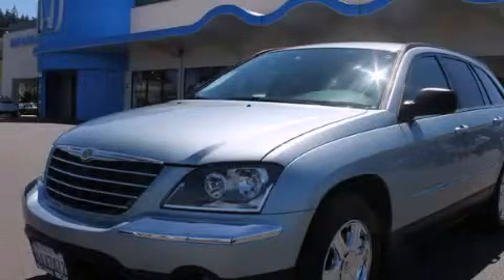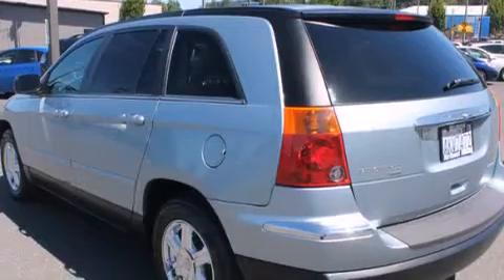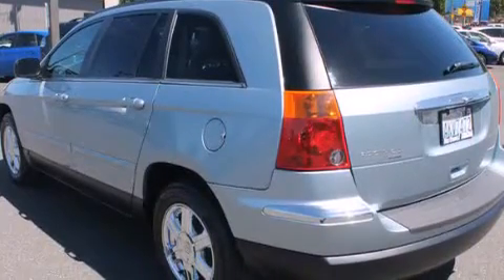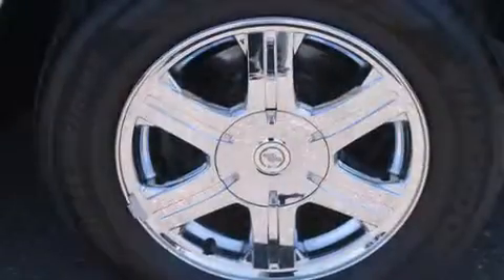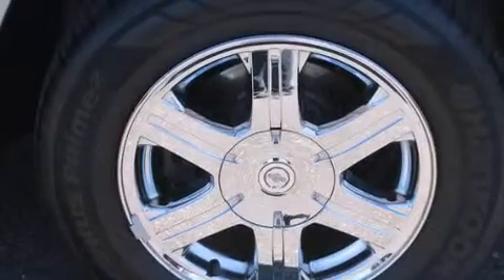2006 Chrysler Pacifica Burlington WA 98226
We've been honored to serve the Burlington WA area , we promise that your experience at our dealership will exceed your expectations ! Year : 2006 Make : Chrysler Model : Pacifica Engine : 3.5L V6 Trans . : 4 Spd Automatic Exterior : Sil/Silver Miles : 59,136 Interior : Dark Slate Gray Sims Honda 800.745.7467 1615 S. Goldenrod Road Burlington , WA 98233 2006 Chrysler Pacifica Burlington WA